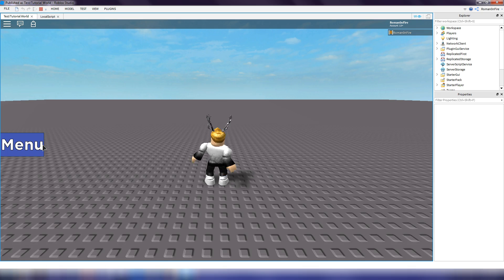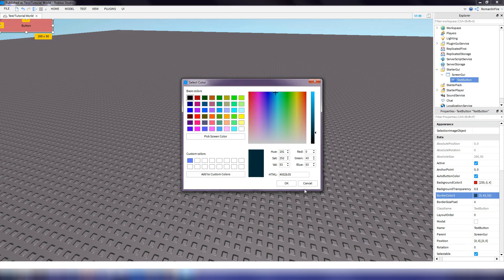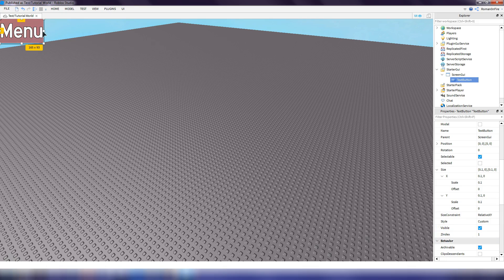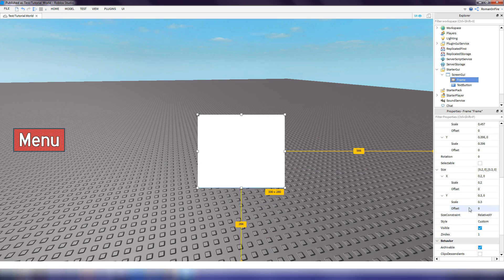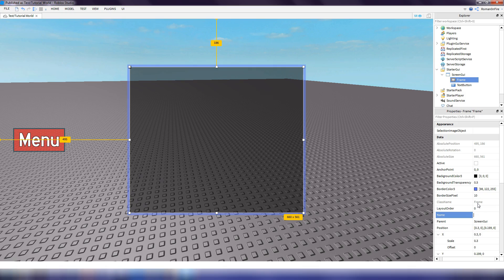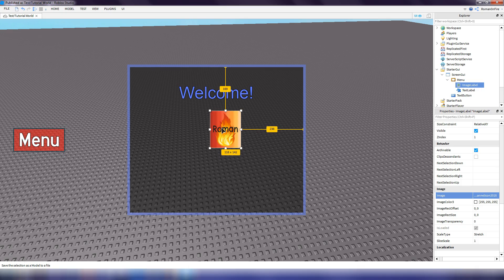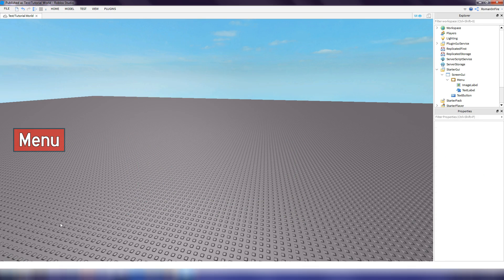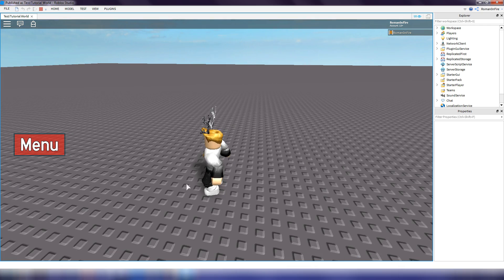Roblox Studio | Gui Open/Close Tutorial (Customizing a Menu and Creating a Menu Button)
Hello everyone! In this video I show you how to make a Menu Gui that can open and close by simply clicking on a Button! Enjoy the video!

LocalScript inside the TextButton:

script.Parent.MouseButton1Click:connect(function()
 script.Parent.Parent.Menu.Visible = not script.Parent.Parent.Menu.Visible
end)